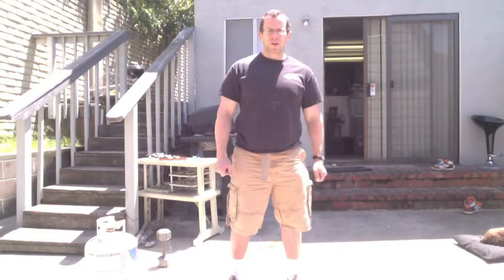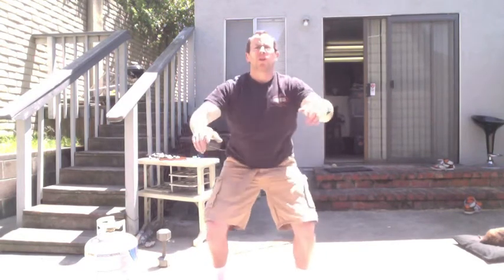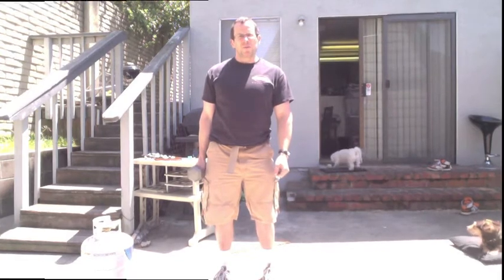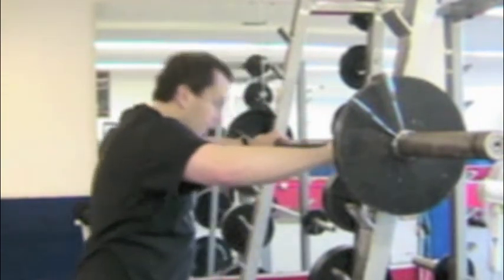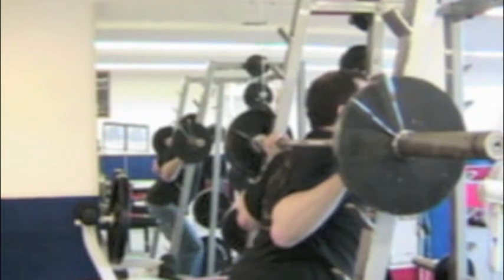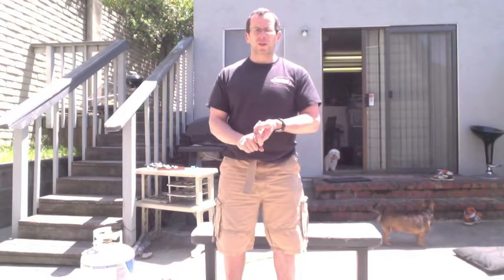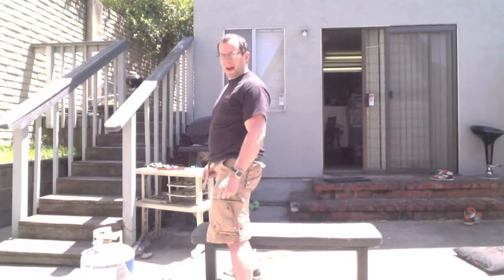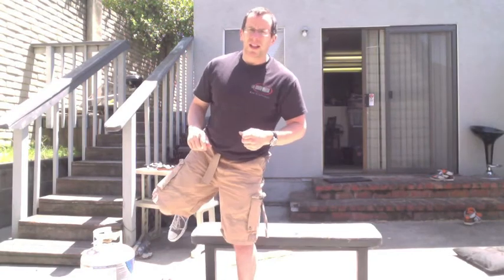Patch Squats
Here is my new video on squat basics